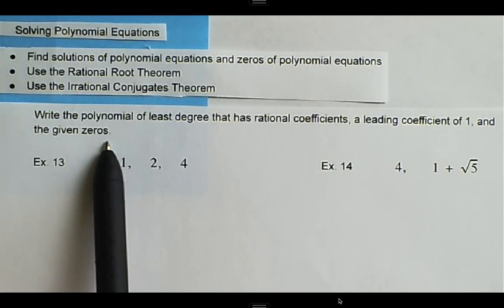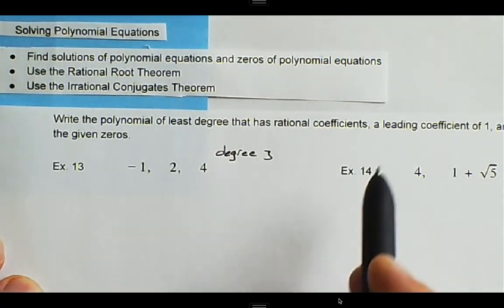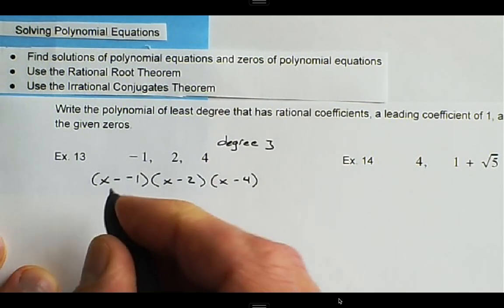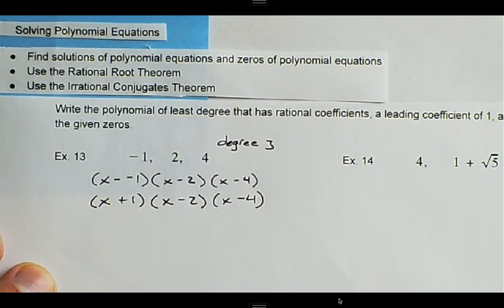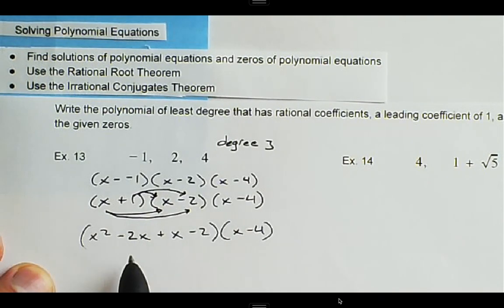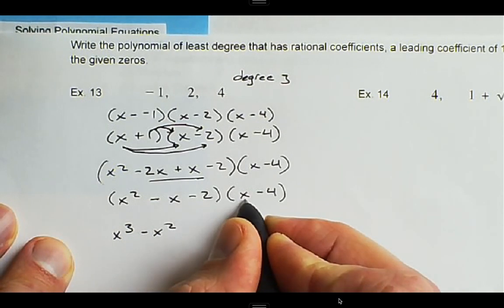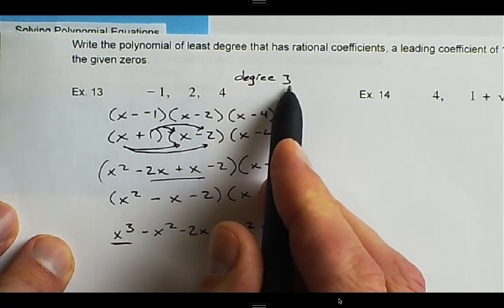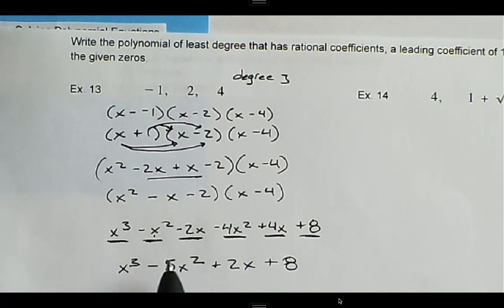A2.04.05.VD.13.Write Polynomials of Least Degree